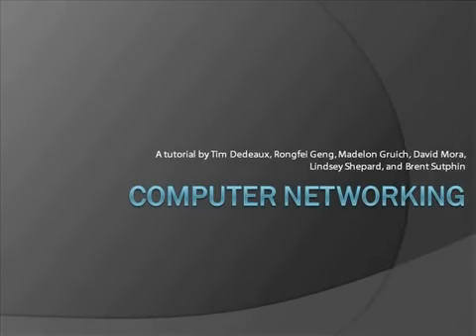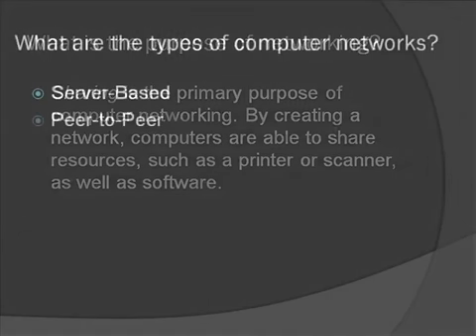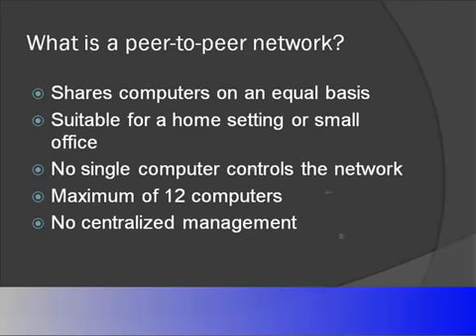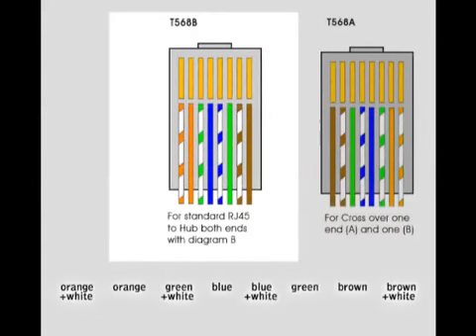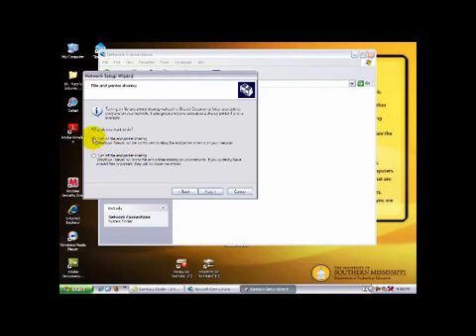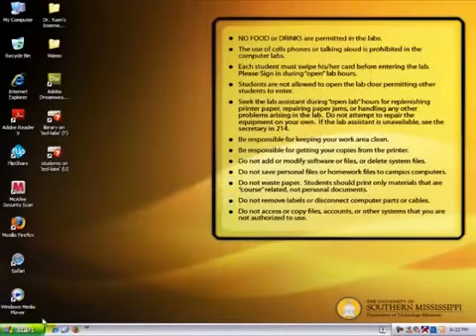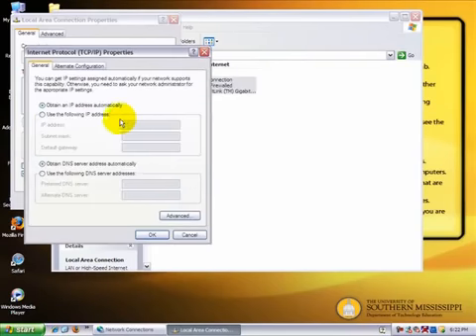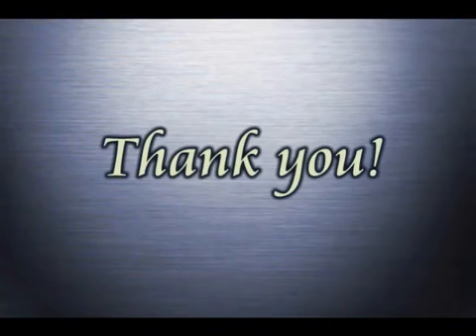Setup computer Networking file sharing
This video tutorial is 100% free to start and the application and site shown in the tutorial is still paying at the time of making of this tutorial.